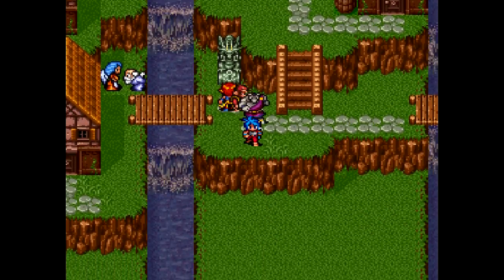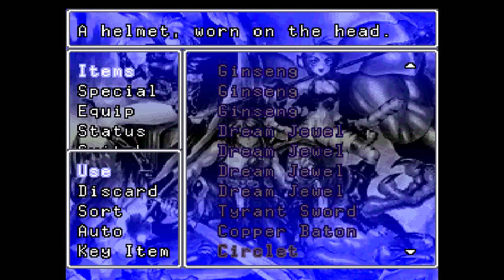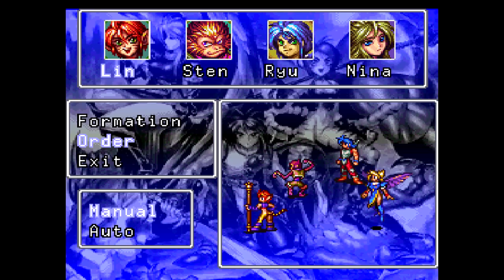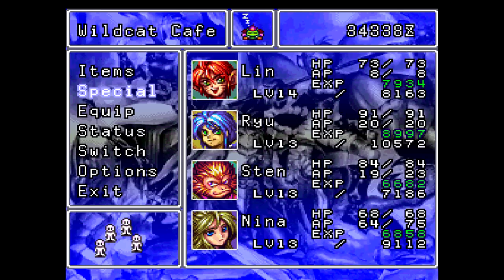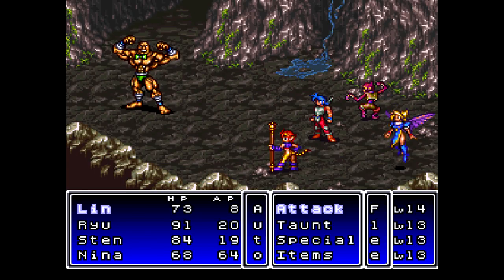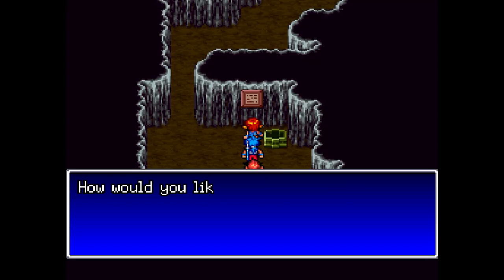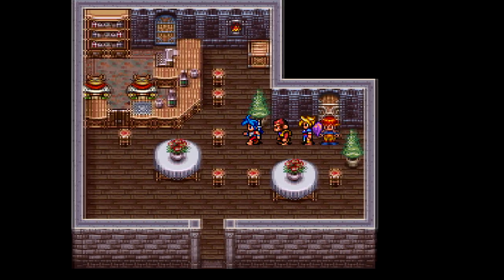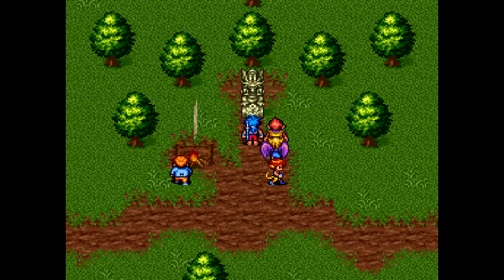Let's Play Breath of Fire II #20 - Hell's Kitchen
In this episode, after recruiting another tenant for Township, we make a pit stop at the Wildcat Cafe for some fine dining.

Recommended Setup at this point in the game
Lin: Heat Staff, Chain Mail, Iron Band, Glass Helm, Iron Brace, Iron Brace
Ryu: Flame Sword, Magma Armor, Flame Shield, Bronze Helm, Iron Brace, Iron Brace
Sten: Silver Knife, Magma Armor, Flame Shield, Bronze Helmet, Iron Brace, Iron Brace, Sanamo
Nina: Fire Ring, Sage's Robe, Silk Glove, Glass Helm, Wisdom Brace, Wisdom Brace, Sesso
Extra: Tyrant Sword, Copper Baton, Dream Jewel x4